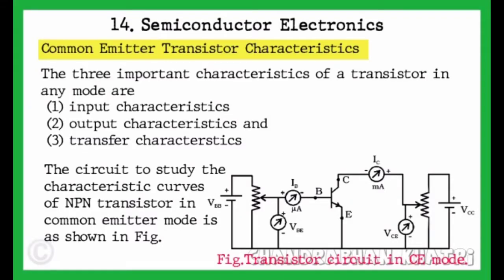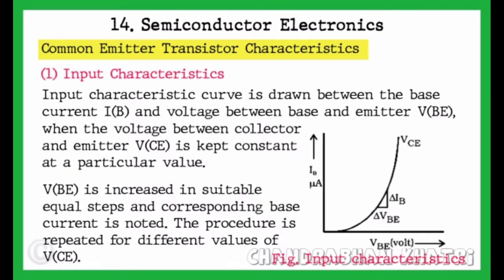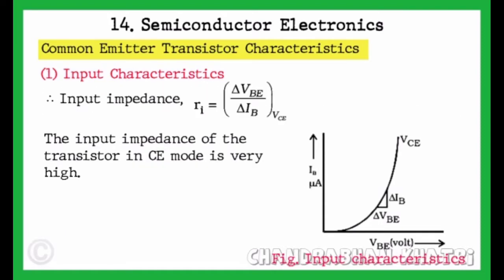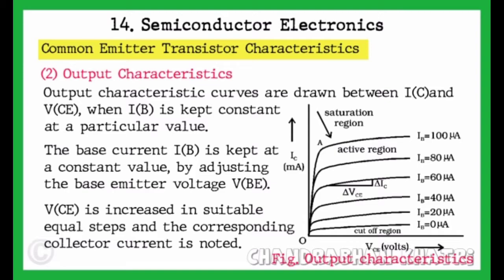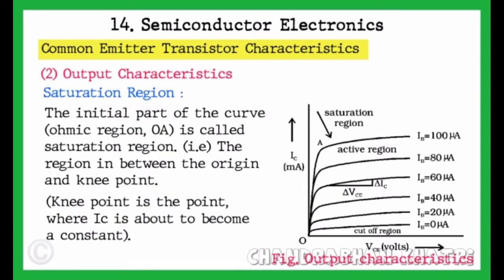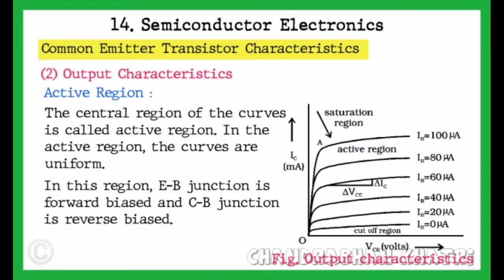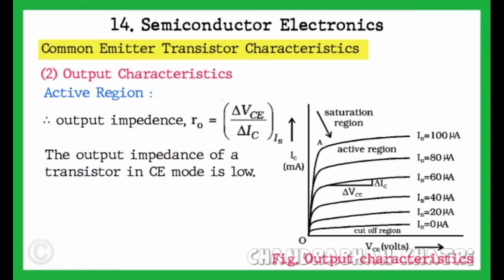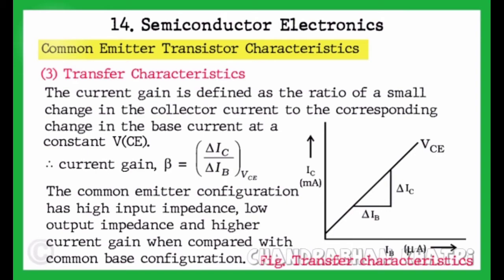[CHANDRABHAN KHATRI] Common Emitter Transistor Characteristics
Physics Class-12